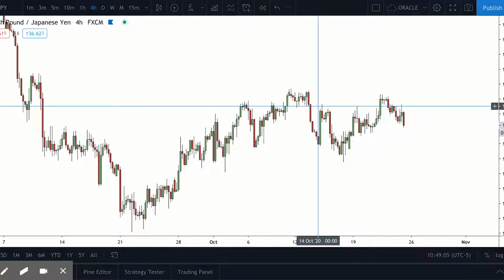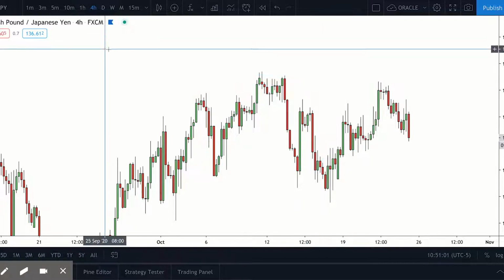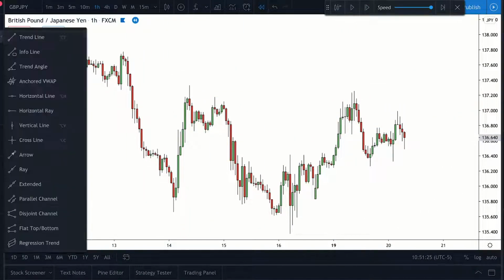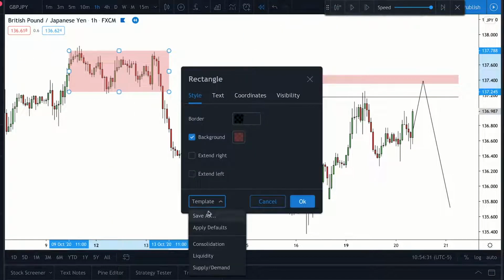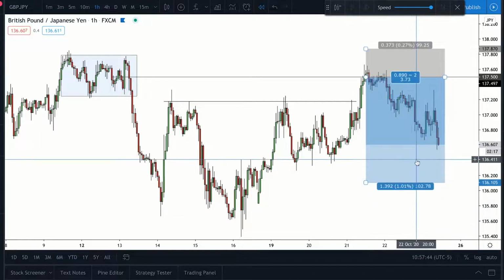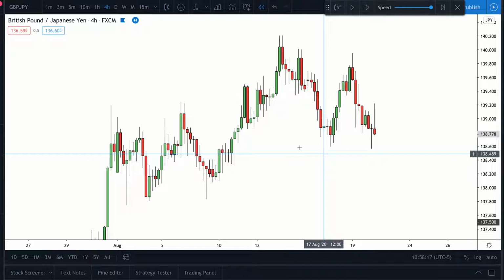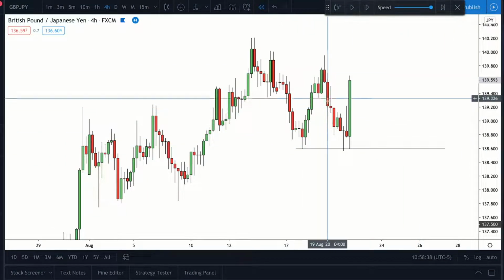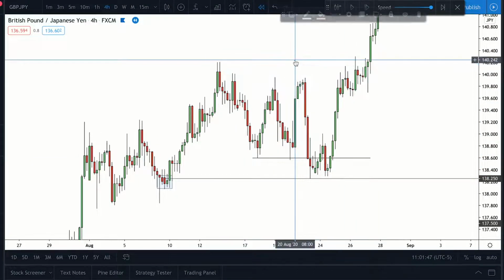SPOT LIQUIDITY OR BE THE LIQUIDITY!!!forextrading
In this video i will show you how to find liquidity in the market. If you don't see liquidity before you enter a trade, know that you're the liquidity. So pay attention and learn.